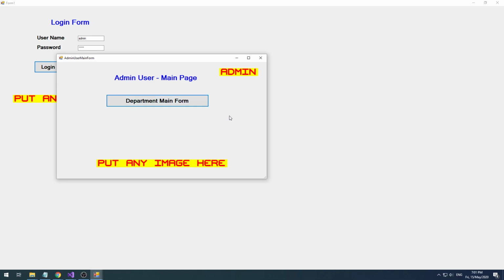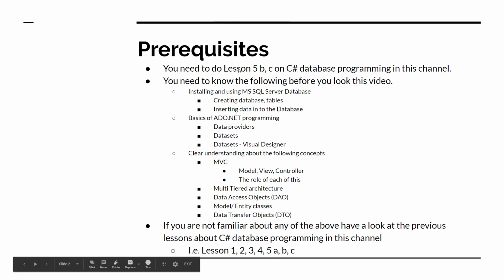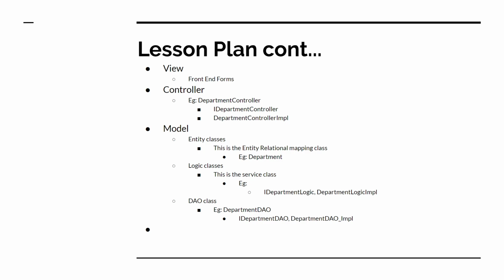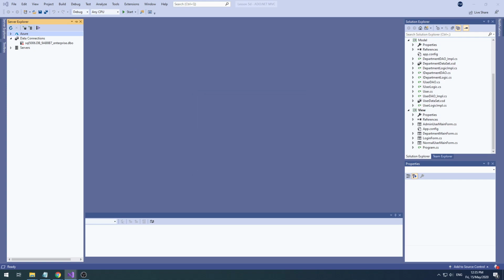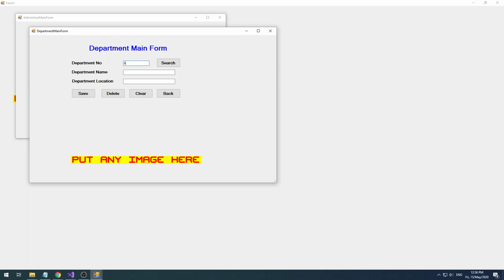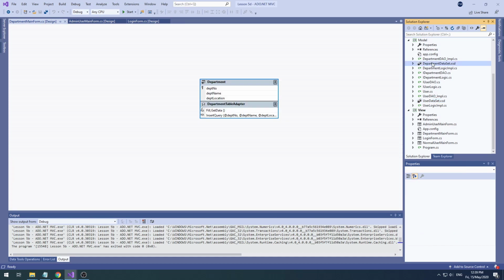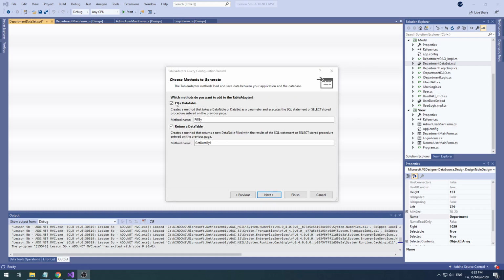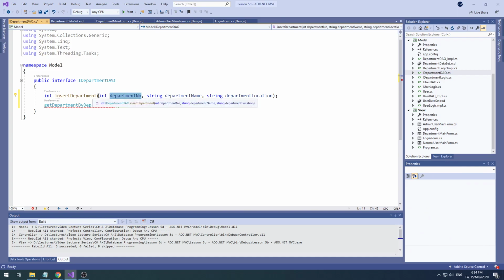C# - Database ADO.NET MVC - Data Sets- Visual Designer- Search - Part 1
Continuing to build the earlier Simple application:
Department form and its Logic
Search data